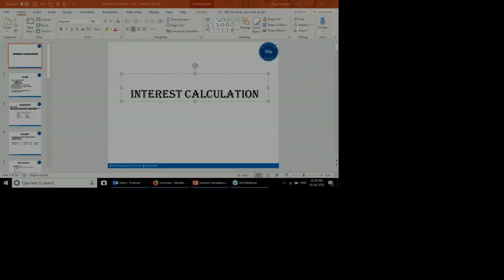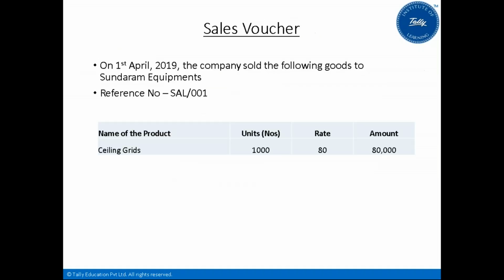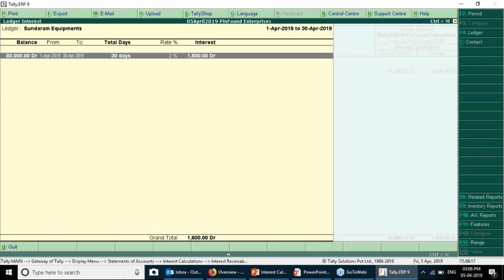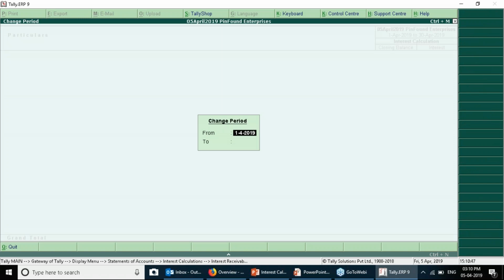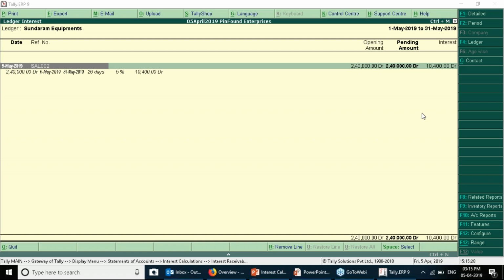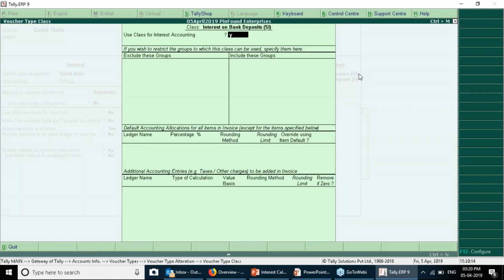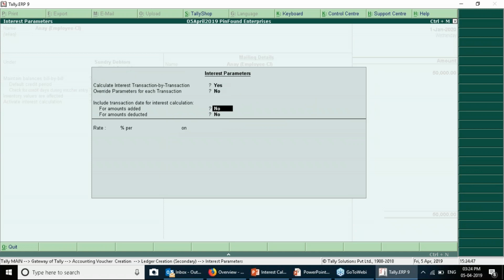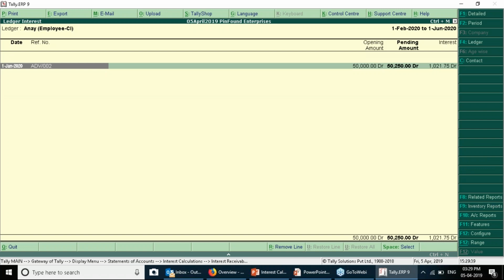Webinar Interest Calculation in Tally ERP 9 English